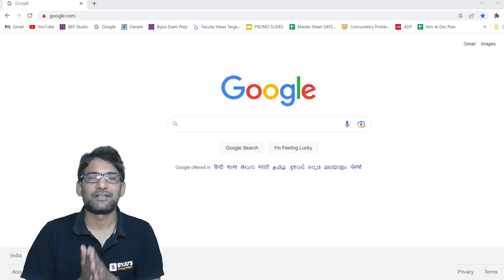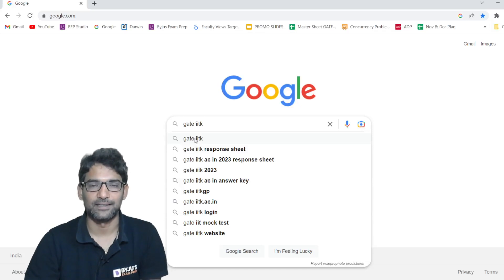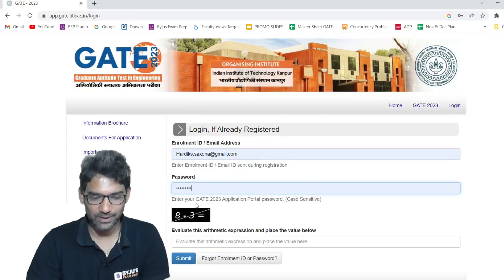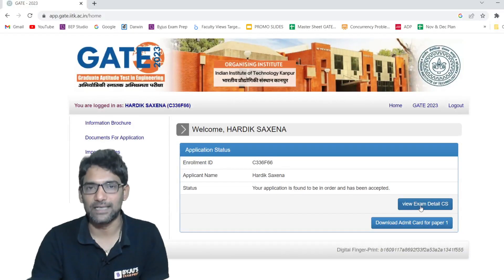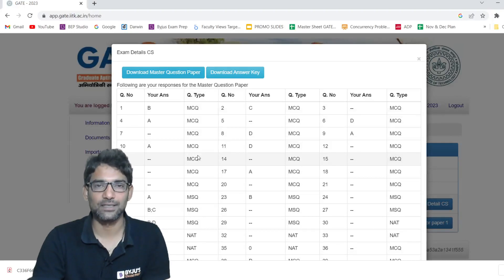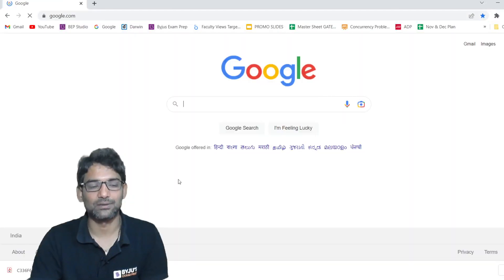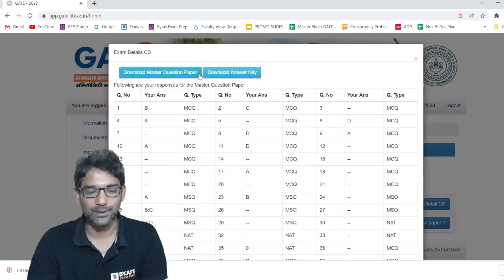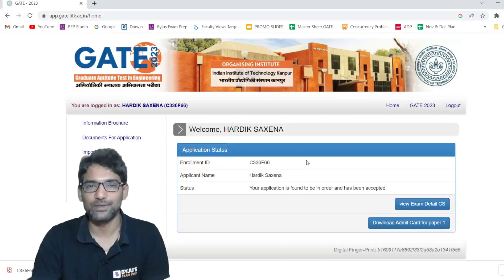GATE 2023 Answer Key | GATE 2023 Official Answer Key Out | How to Download Answer Key🚦| BYJU’S GATE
IIT Kanpur has officially released the GATE 2023 answer key. Join this session to know the step by step process of how to download GATE official answer key 2023.

In this session, BYJU’S Exam Prep GATE expert, Satya Sir, discusses the step by step process of downloading the official GATE 2023 answer key. IIT Kanpur has released the GATE 2023 question paper and GATE 2023 paper solution which the students can download and check their answers. Dive into this session to know the complete details about the official GATE 2023 paper solution, use it to check your performance in GATE 2023 and get GATE 2023 expected cutoff prediction.

Here’s how  you can download the official GATE 2023 answer key:
- Login to your application with your registered ID and password
- Go to View Exam detail
- Download the master question paper and answer key

Share this session with your friends so they can also download the official GATE 2023 answer key.

BYJU’S Exam Prep GATE enhances your prep for GATE, IES, BARC, ISRO, HPCL, HAL, BHEL, PSUs, NIELIT and PGEE exams LIVE sessions on exam analysis, post-exam guidance, latest notifications, important topics, free GATE crash course, free GATE online coaching and more.